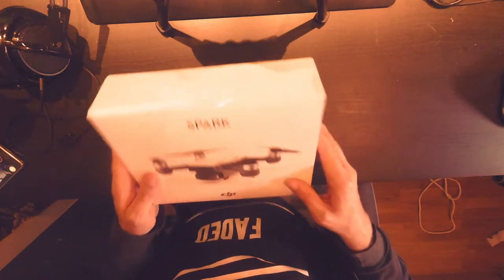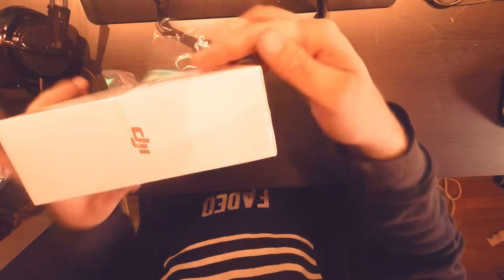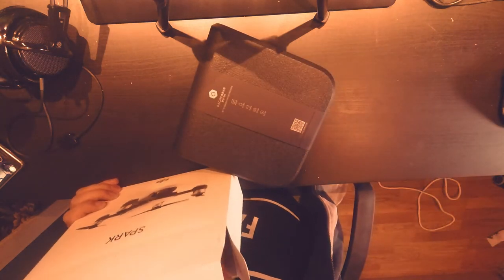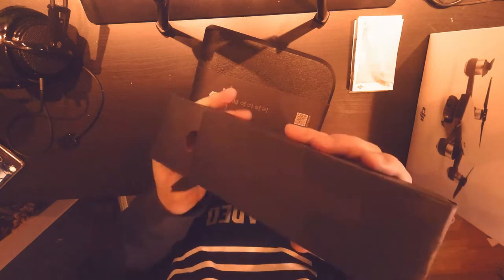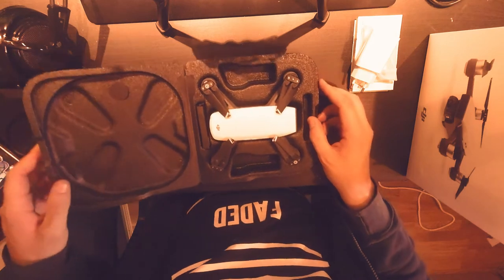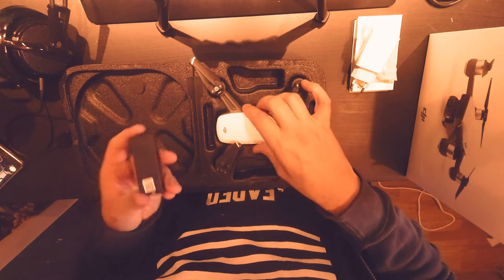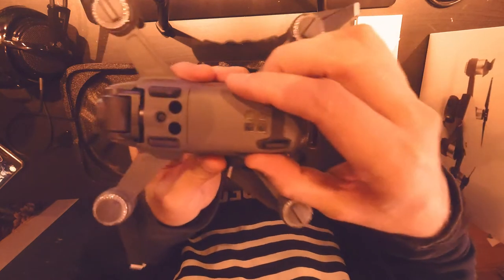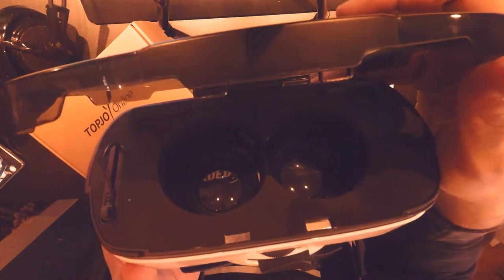Dji Spark Quick Unboxing and double GIVEAWAY